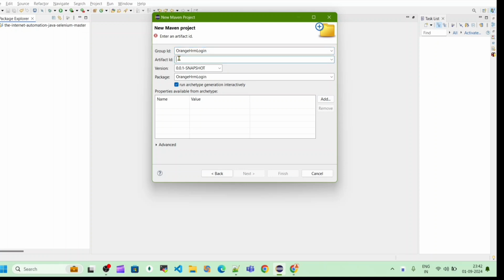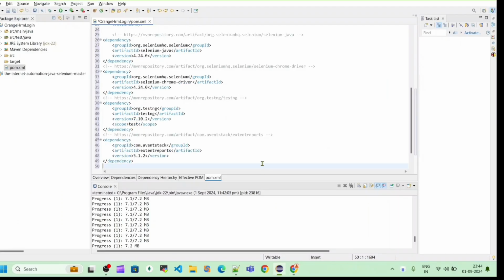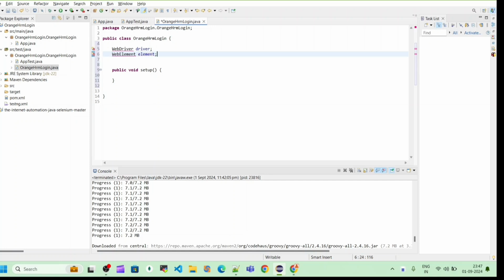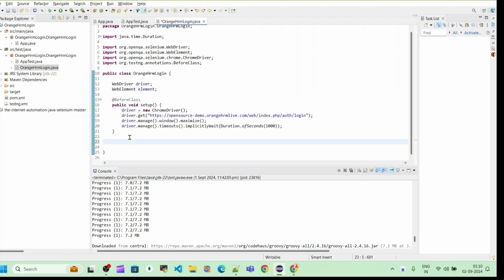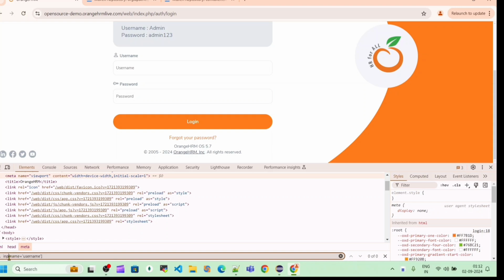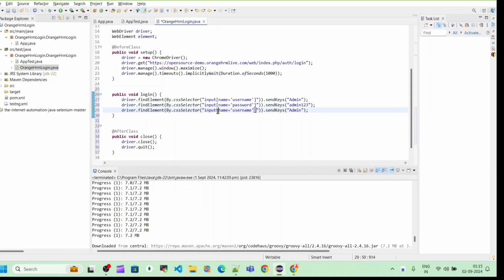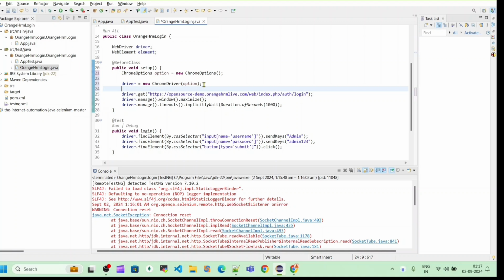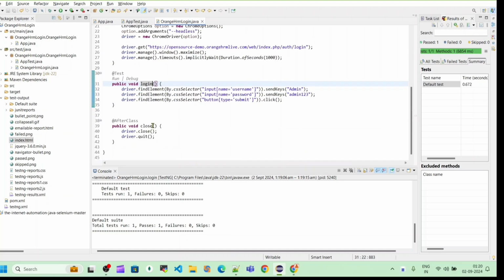Explaining Basic Test Automation Framework with Maven and TestNG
Learn how to build a basic test automation framework using Maven and TestNG! This step-by-step tutorial is perfect for beginners who want to understand how to set up a robust and scalable testing framework for automation projects.

What You’ll Learn:
✅ Introduction to Maven – Why Maven is essential for managing dependencies in automation frameworks.
✅ TestNG Basics – How TestNG makes testing efficient with annotations, parallel testing, and reporting.
✅ Step-by-step guide to creating a simple framework:

Setting up the Maven project structure.
Adding TestNG dependencies to the pom.xml.
Writing a basic TestNG script for UI or API testing.
Running tests and generating TestNG reports.
✅ Tips for enhancing the framework with reusable components like Page Object Model (POM) and utility classes.
✅ Best practices for maintaining and scaling automation frameworks.
This video is your ultimate guide to combining Maven and TestNG for test automation success!